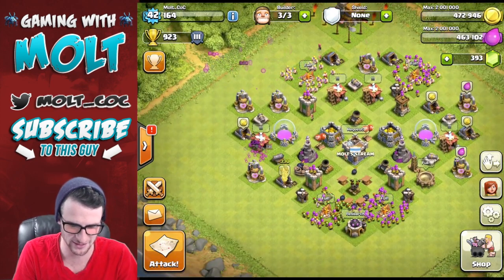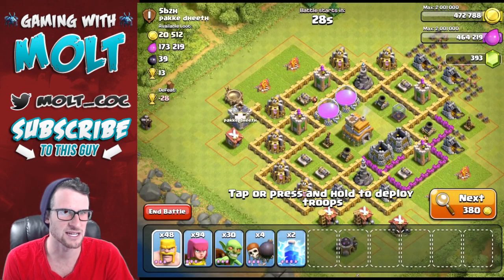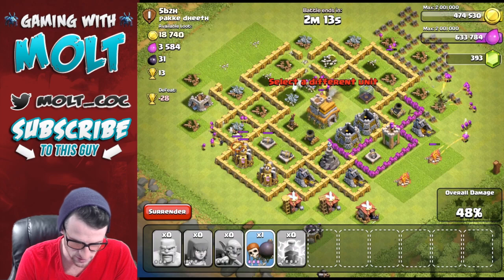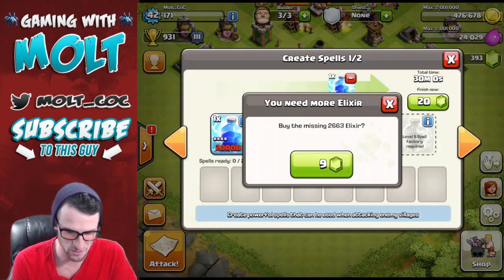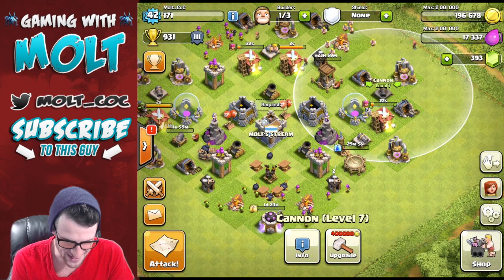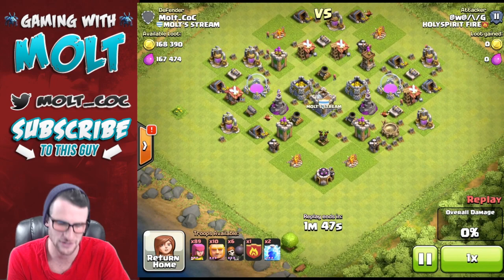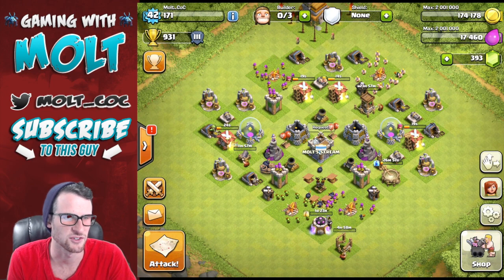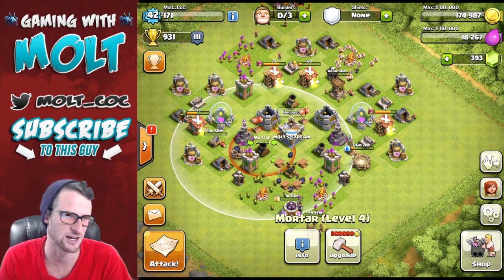Clash of Clans :: CLASH WITHOUT WALLS | 4 Upgrades!!